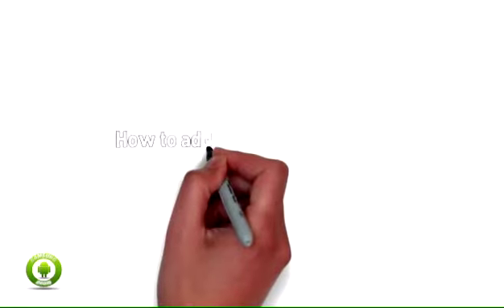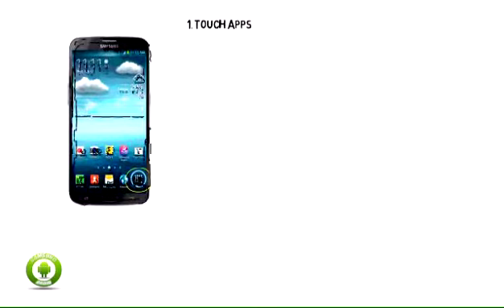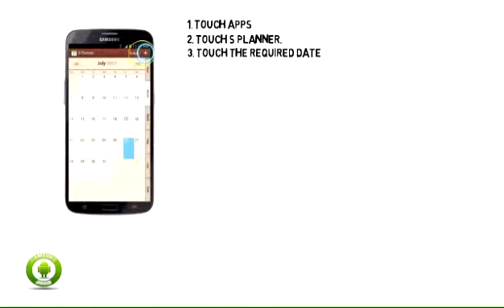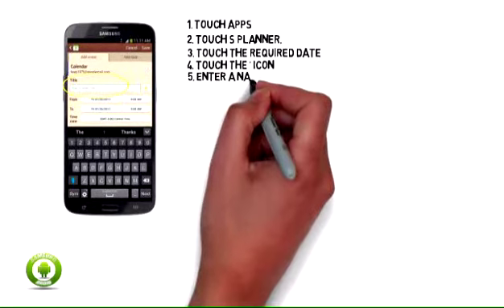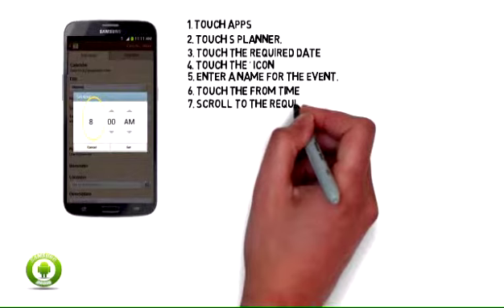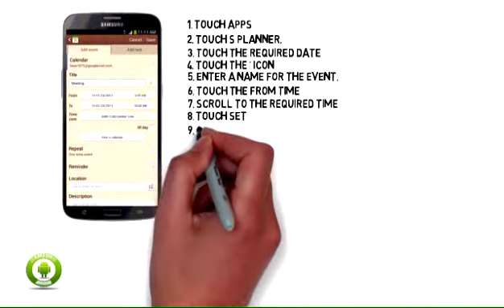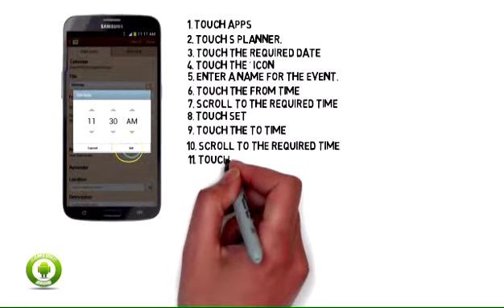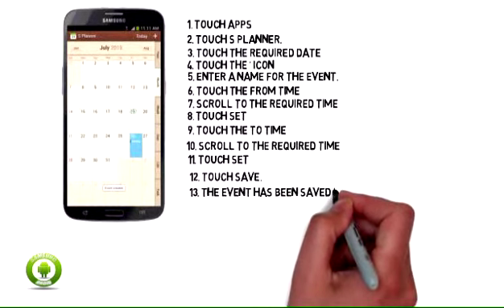How to add a calendar event on Samsung Galaxy Mega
How to add a calendar event on my Samsung Galaxy Mega